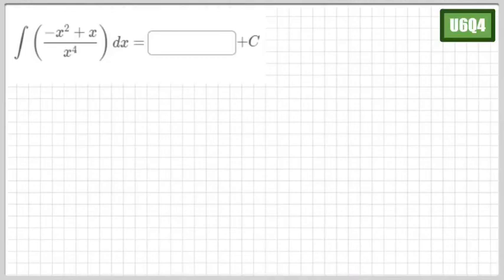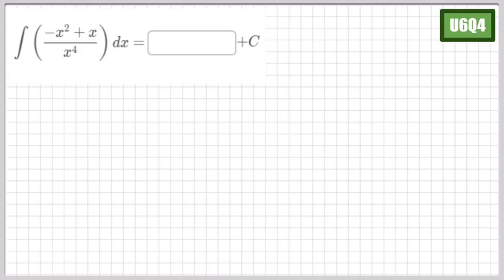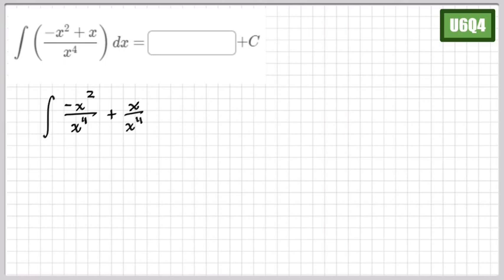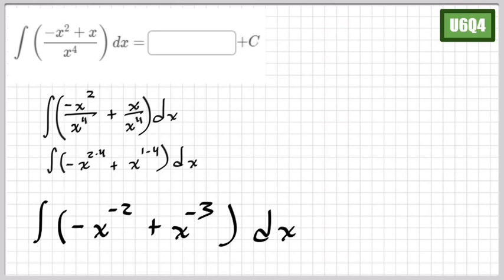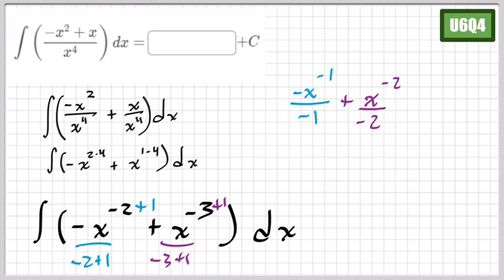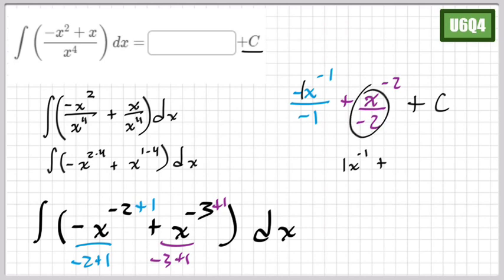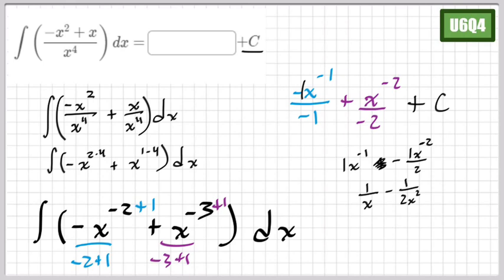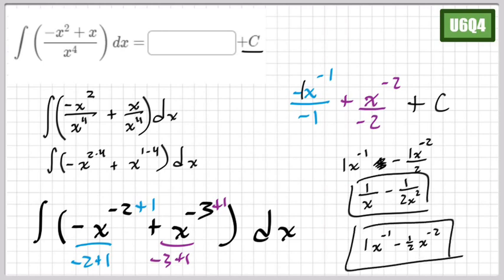U6Q4 simplify fraction first anti derivative for indefinite integral